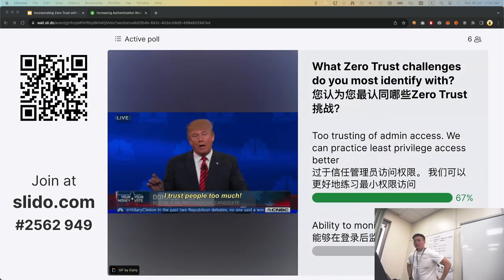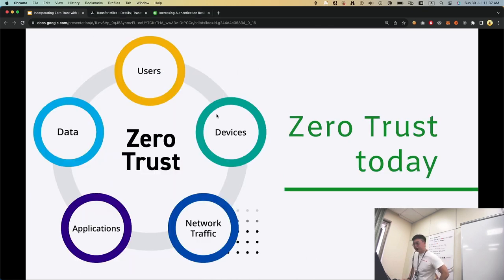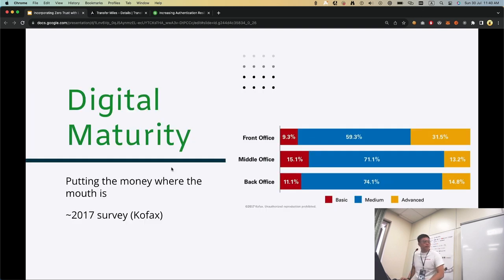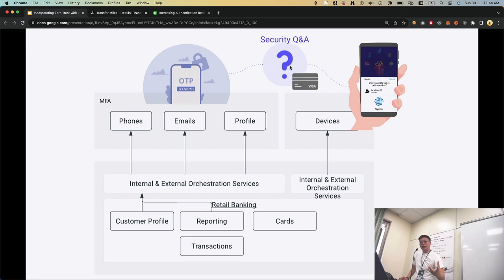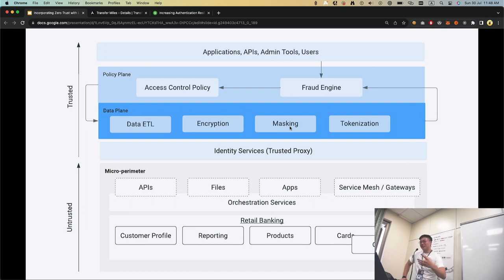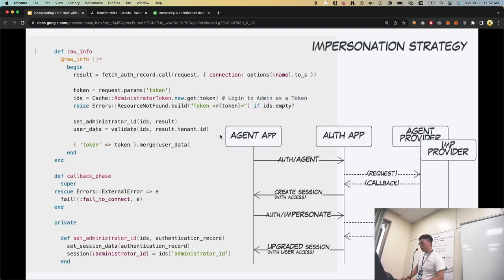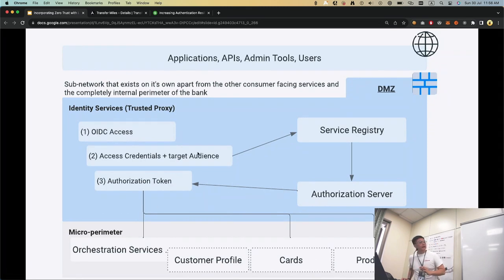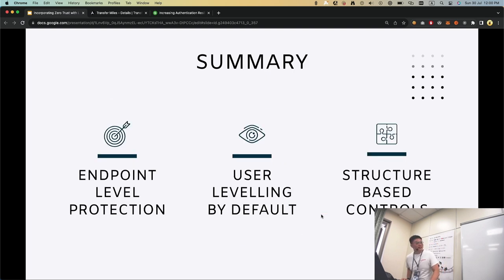Incorporating Zero Trust with Legacy Environments (OmniAuth as your Supercharger)